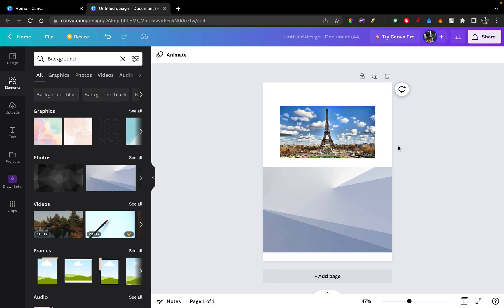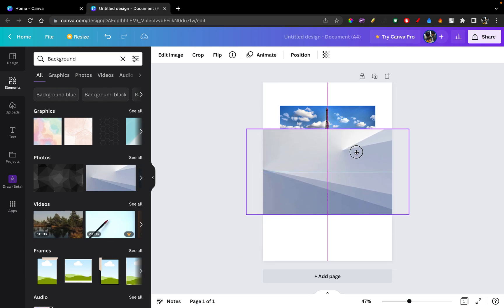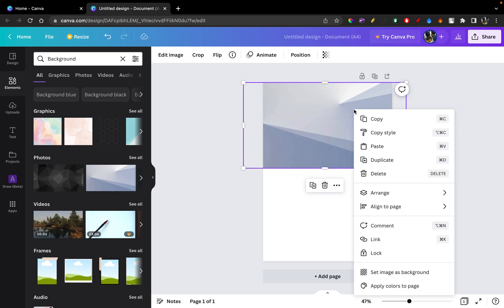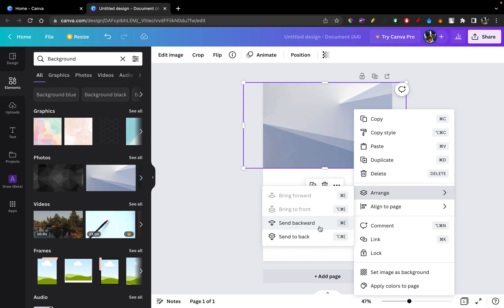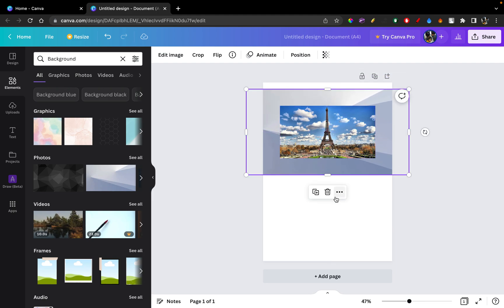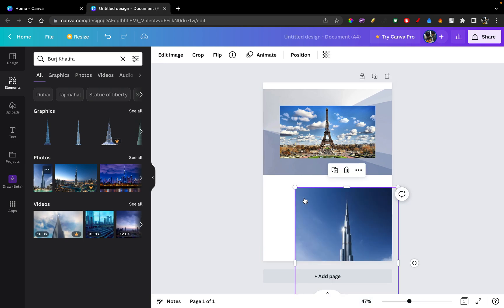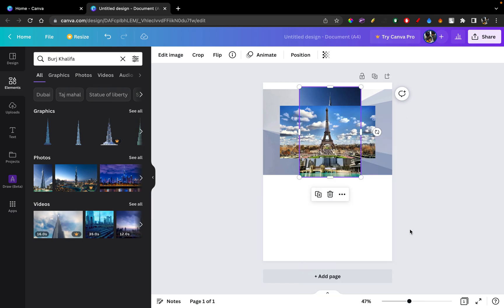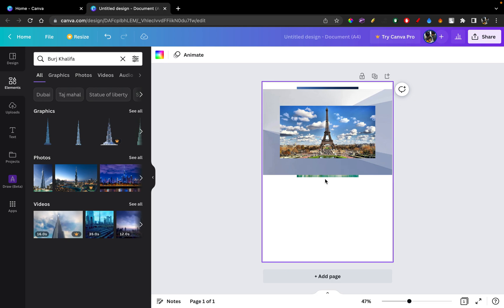How To Overlap Image In Canva On An Object